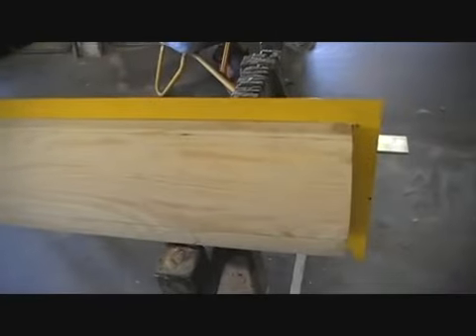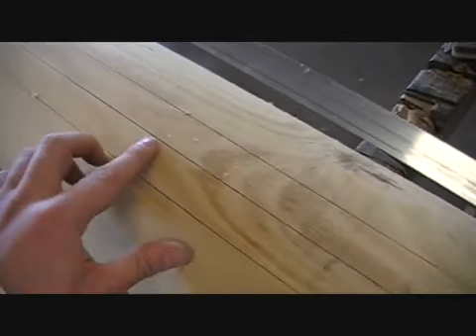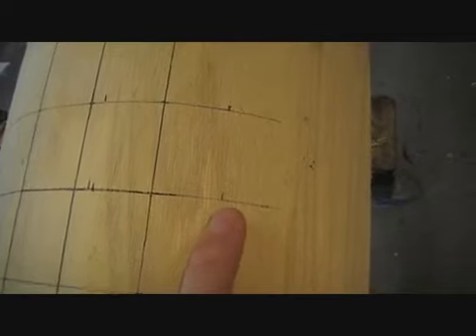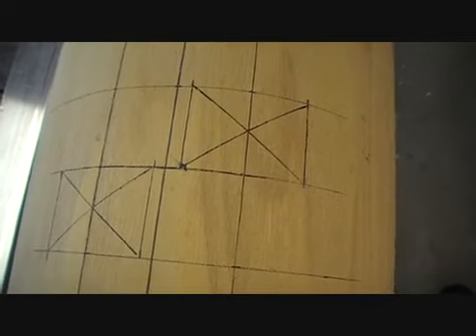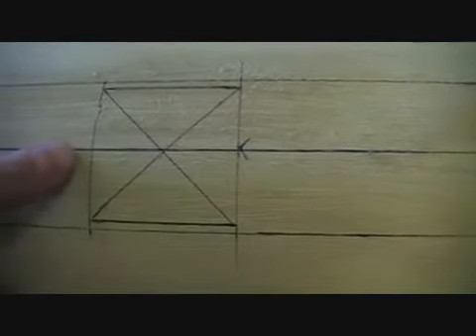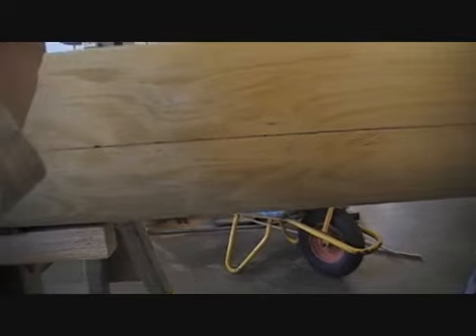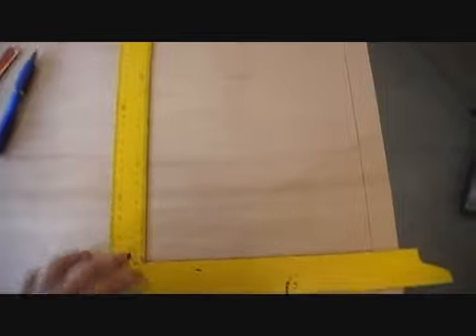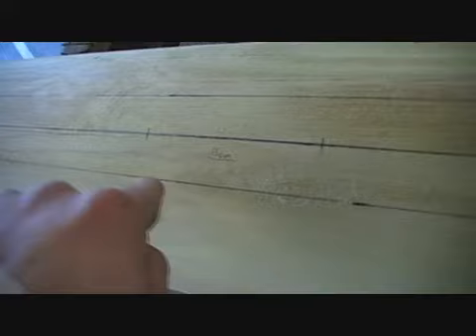Making of a wooden dummy Body part 2 A DIY Project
In this video, I will show you how to make  the square arm holes, and the hole for the wooden dummy leg.
We will take it step by step
Work drawings to download will be on Etsy